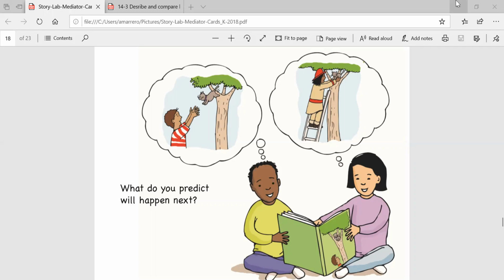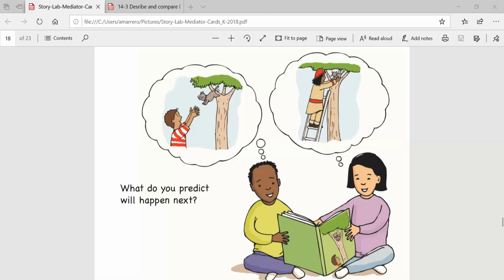Dolphins at Daybreak Chapter 4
READ Aloud: Jack and Annie's Dolphins at Daybreak: Chapter 4
Reading Strategy: Inferences: Making predictions about what will happen next in the story.